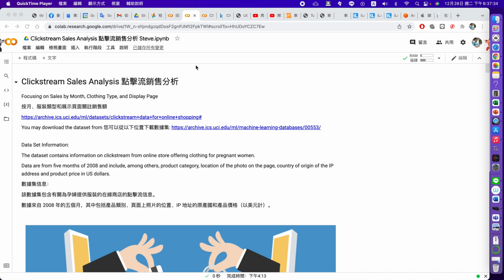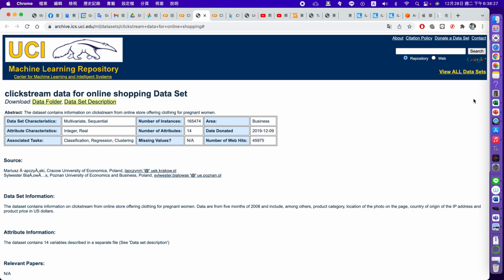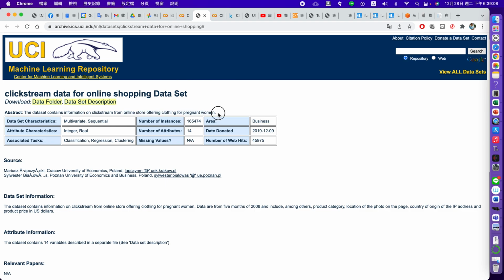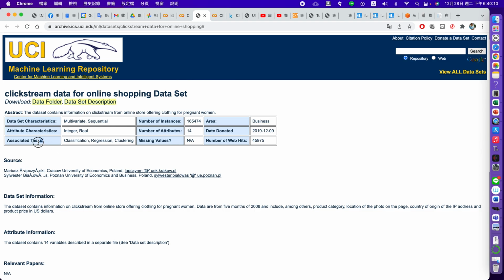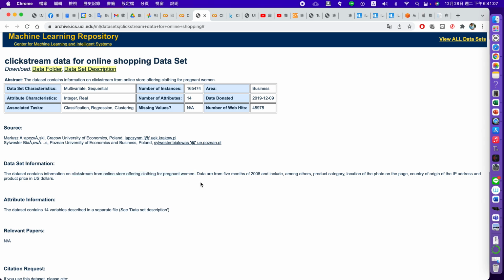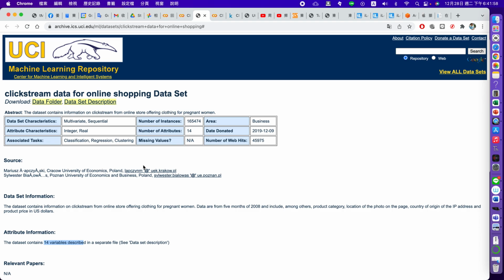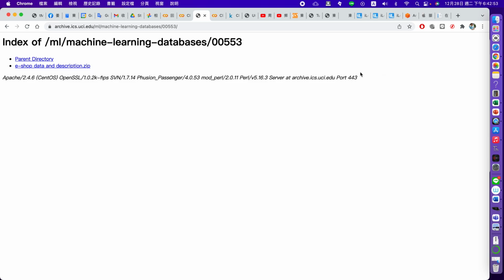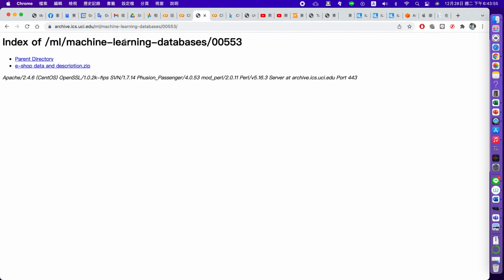Clickstream Sales Analysis 點擊流銷售分析01 English